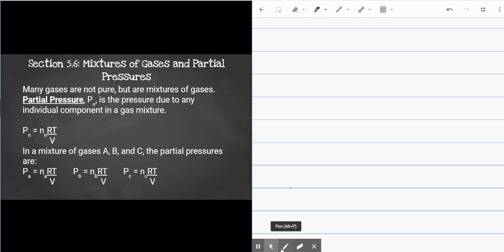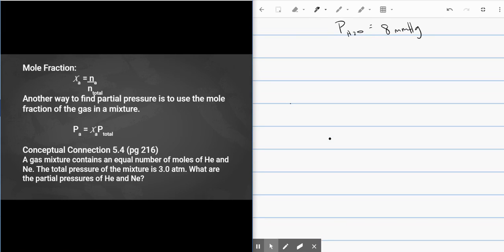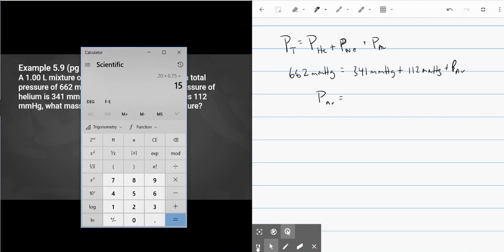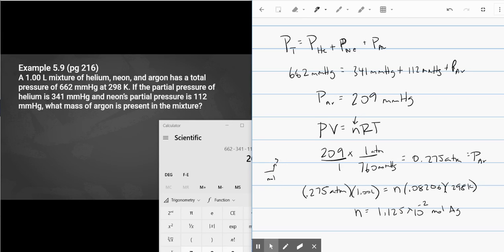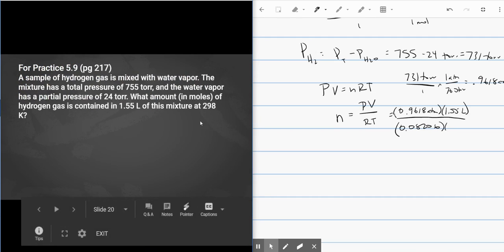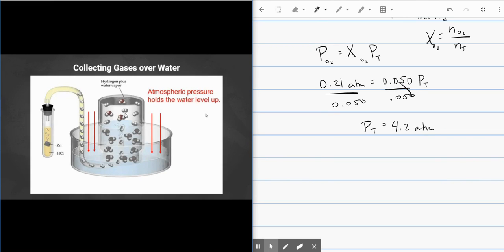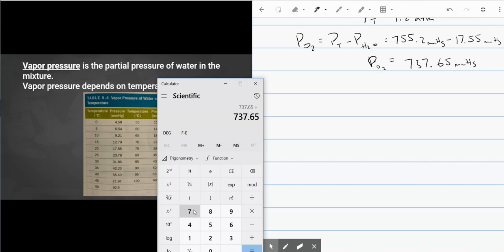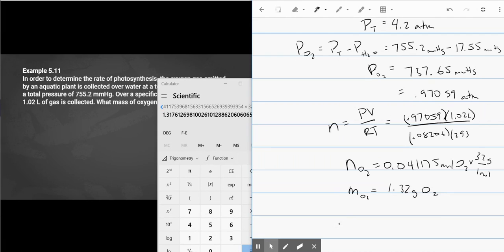AP Chem 5.6 Mixtures of Gases